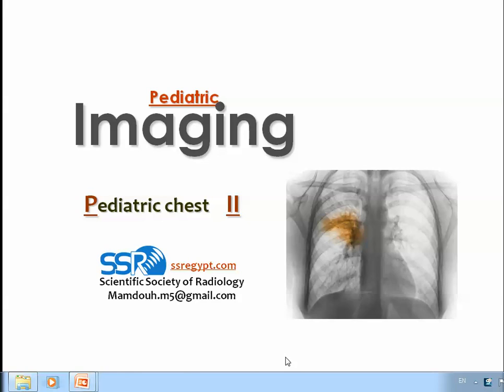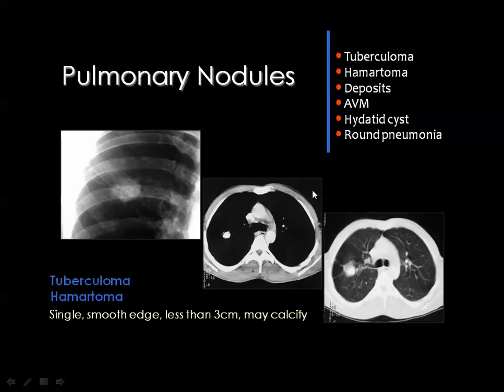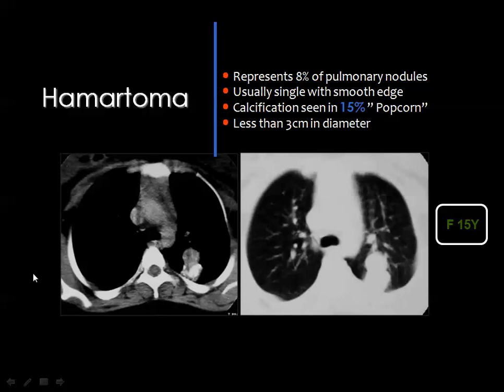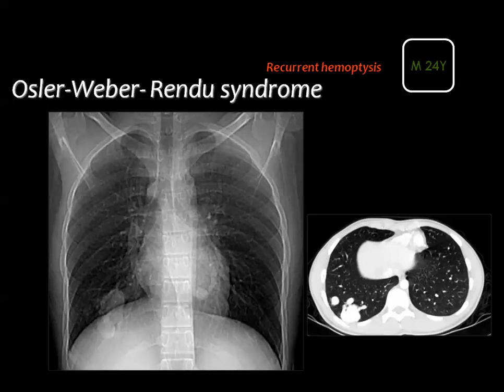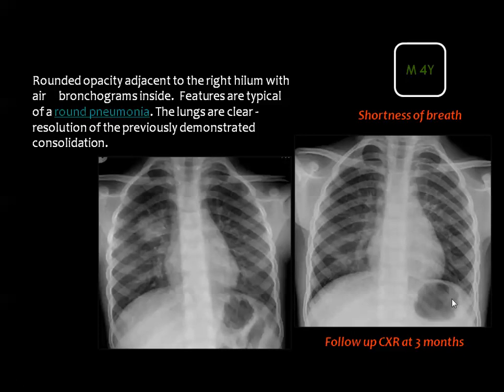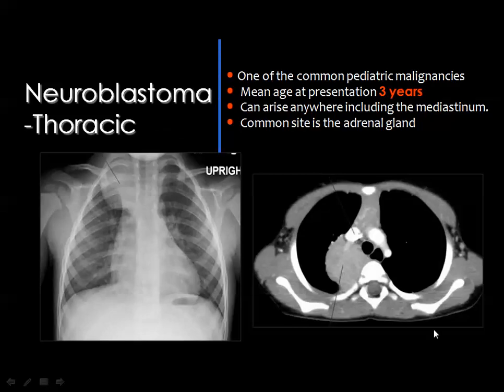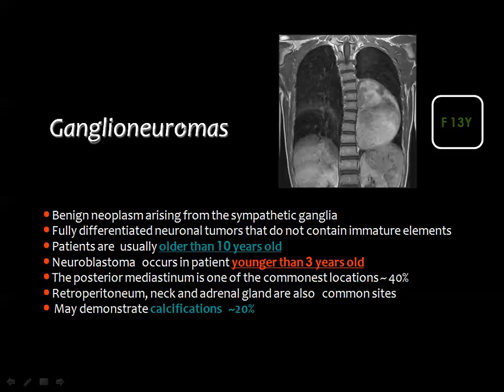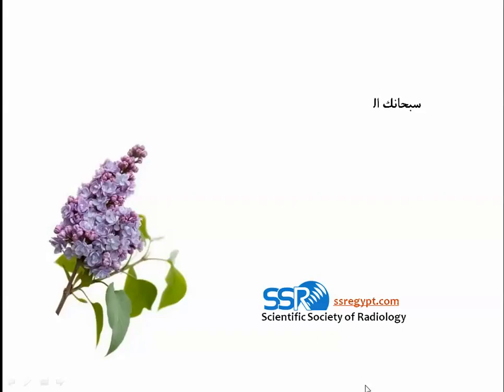Pediatric chest imaging (II) (DRE) Prof. Mamdouh Mahfouz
Pediatric chest imaging
part 2
 (DRE series)